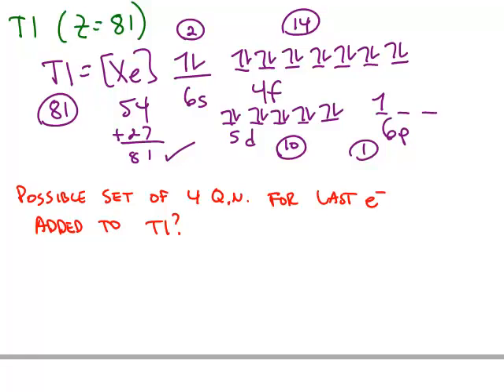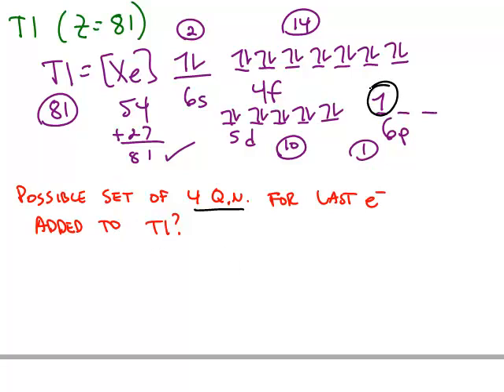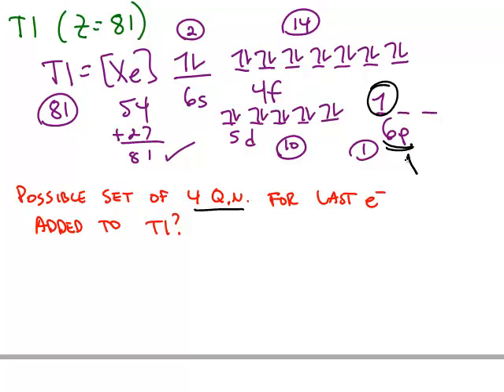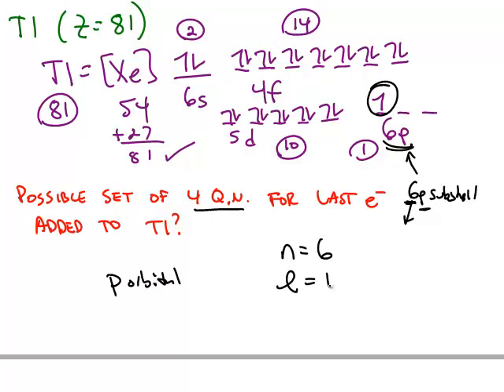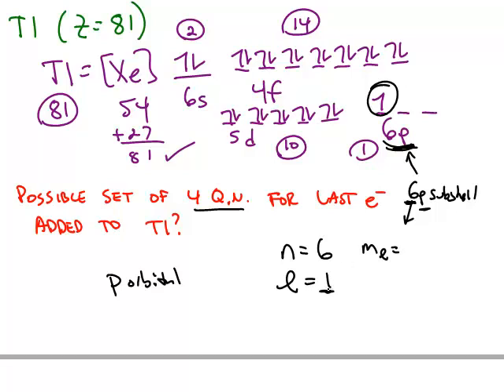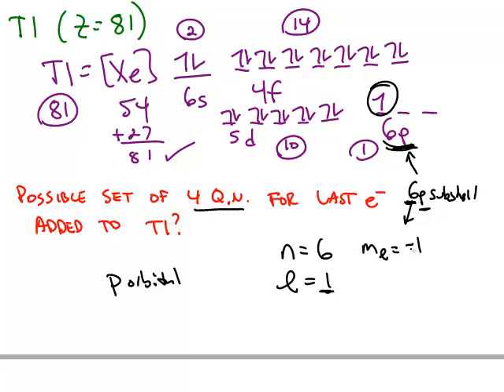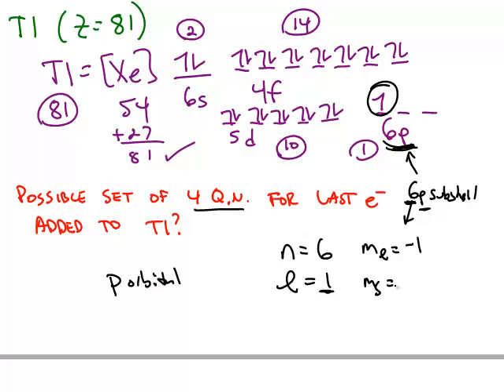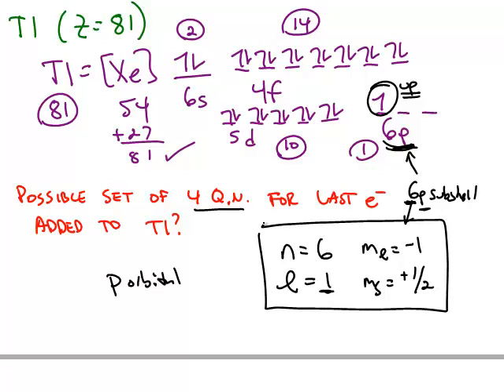Assigning Quantum Numbers